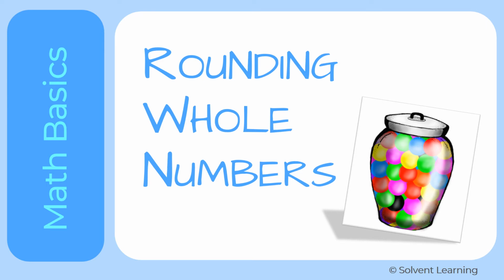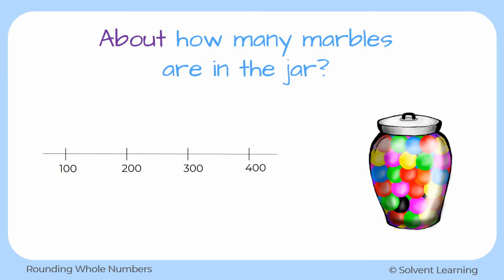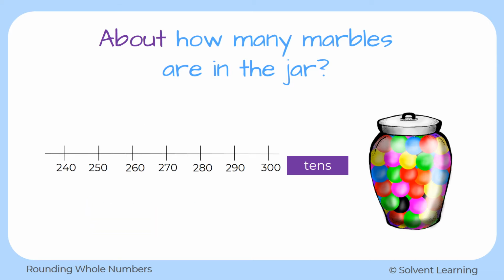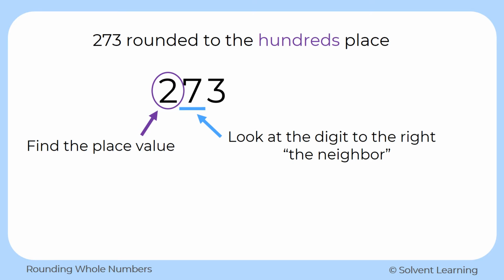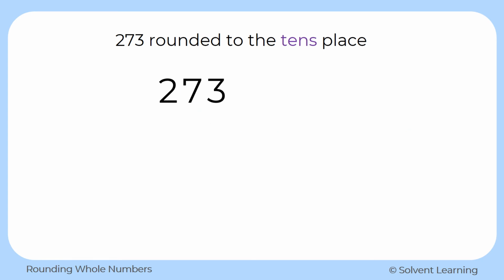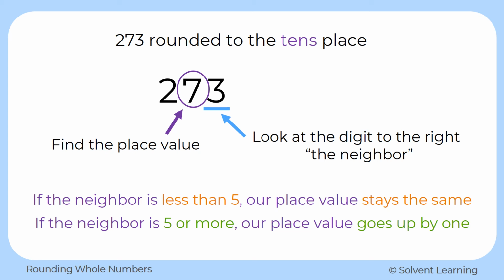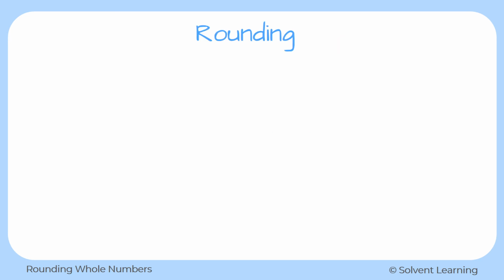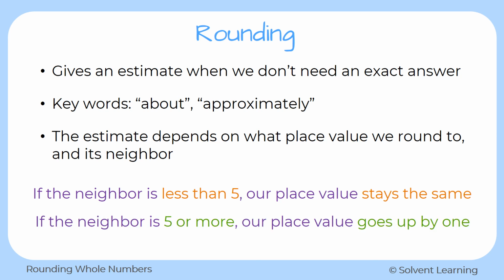Rounding to Tens and Hundreds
Master The Art of Rounding to Tens and Hundreds Like a Pro!
Learn how to round and estimate whole numbers two ways - using a number line and looking at the number's digits and place value.

🌞 Hey Students!

Sincerely,
Teacher Mia 🙂

00:00 Introduction
00:48 Estimating on Number Lines
02:21 Rounding to Hundreds
03:44 Rounding to Tens
05:23 Summary